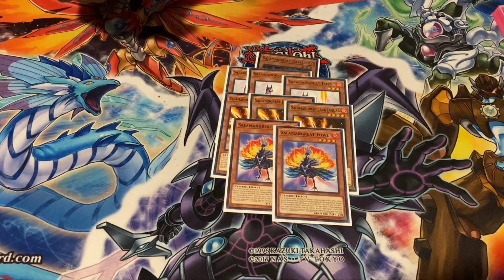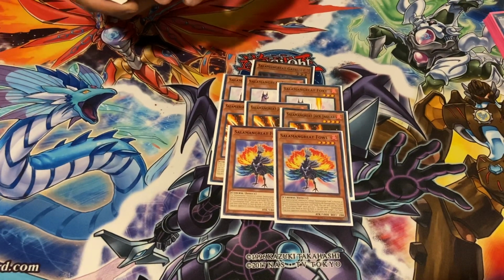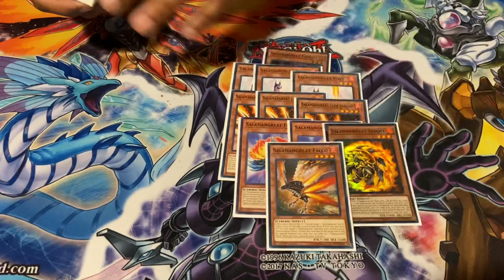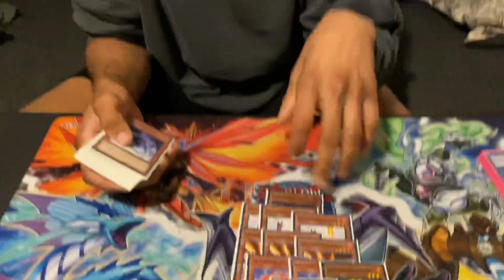6th Place Salamangreat Jacksonville Regional Deck Profile - Nick Jadusingh